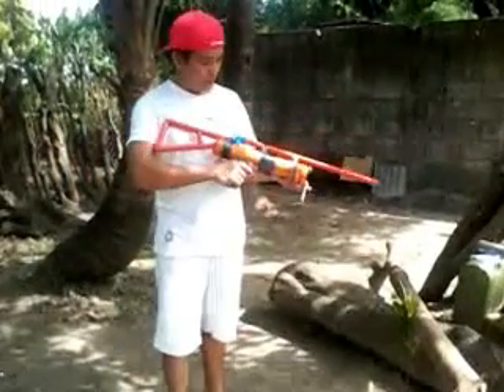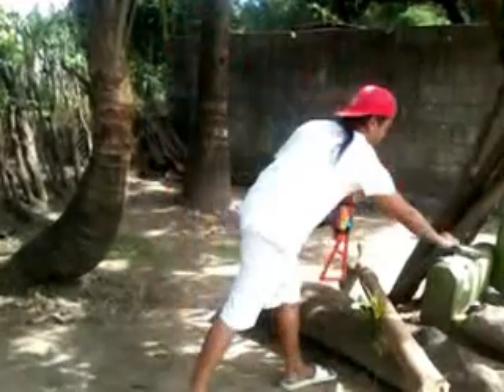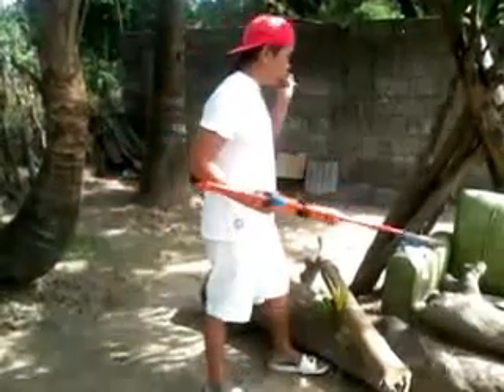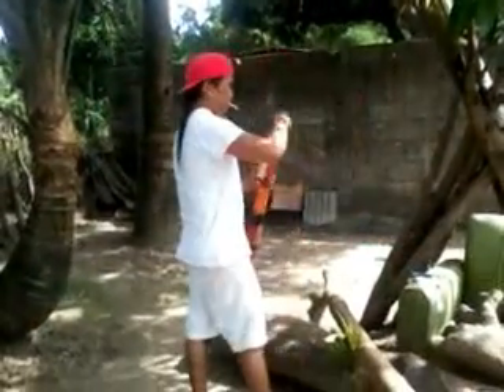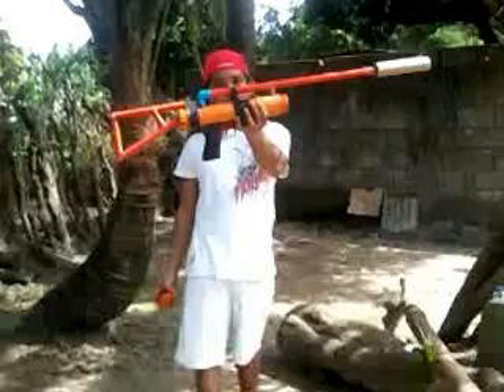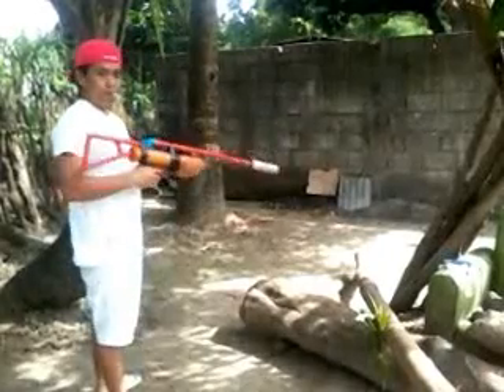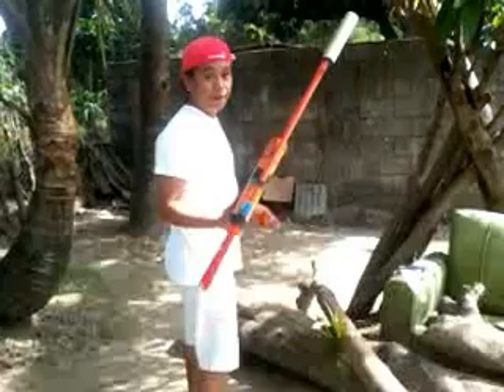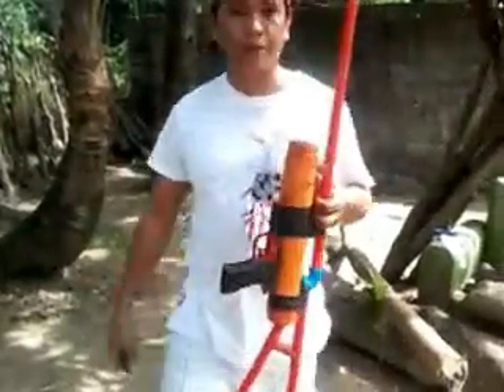Shooting of my alcohol powered gun...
see the the destructive power of this gun... watch my new m4 cabine alcohol gun DIY